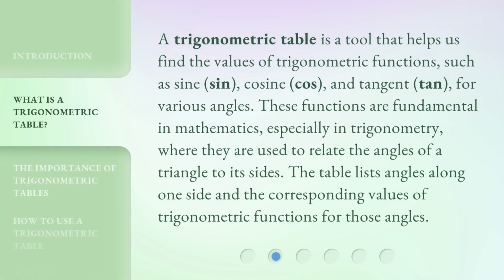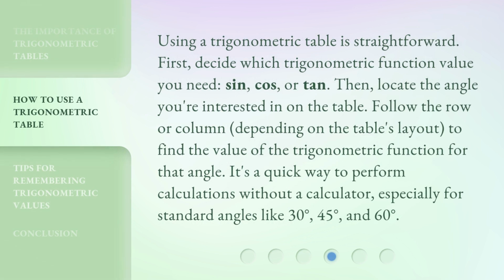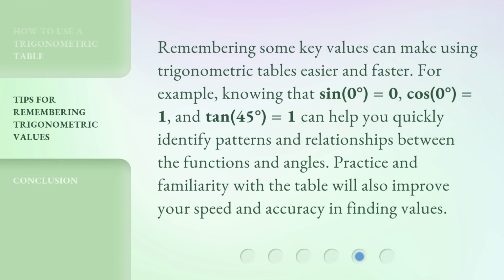Unlocking the Secrets of Trigonometry: The Trigonometric Table Explained!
Cracking the Code: Demystifying the Trigonometric Table • Discover the key to unlocking the secrets of trigonometry with this comprehensive explanation of the trigonometric table. Learn how to navigate and utilize this essential tool for solving trigonometric equations with ease.

00:00 • Introduction - Unlocking the Secrets of Trigonometry: The Trigonometric Table Explained!
00:39 • What is a Trigonometric Table?
01:12 • The Importance of Trigonometric Tables
01:47 • How to Use a Trigonometric Table
02:24 • Tips for Remembering Trigonometric Values